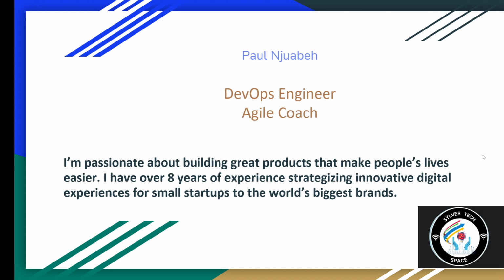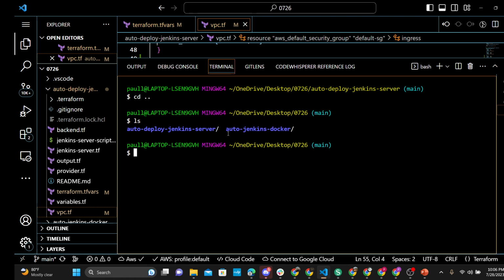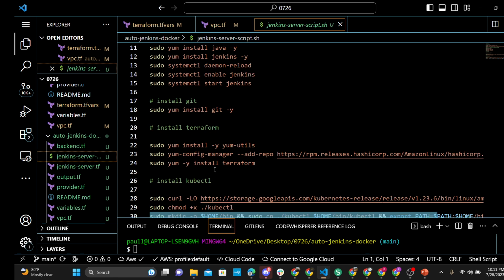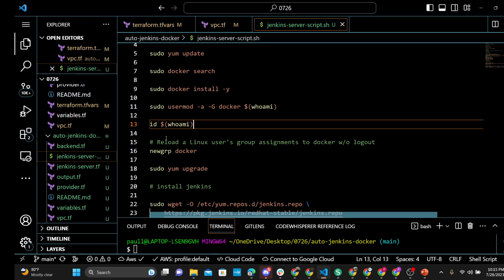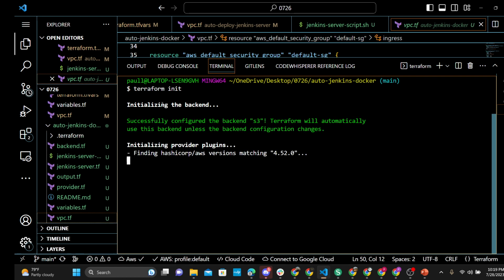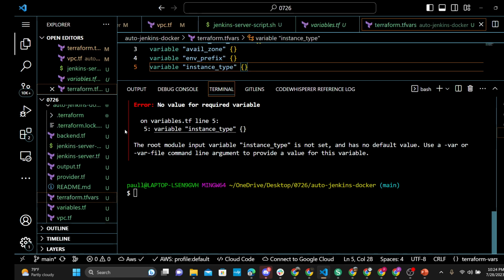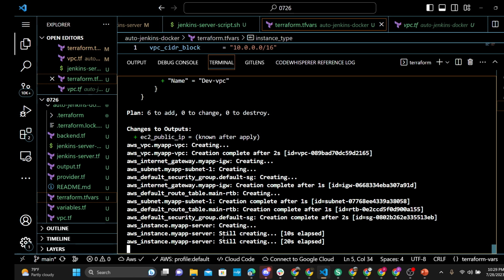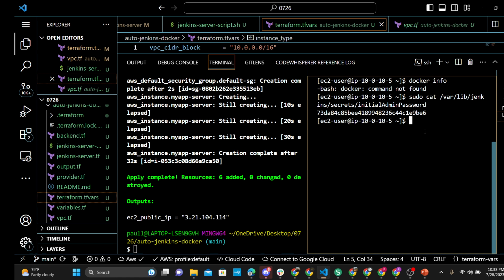How to Automate Server Deployment with Terraform and Install Jenkins, Docker with Script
This project assumes you have a basic understanding of Terraform and the cloud provider you will be using (e.g., AWS, Azure, Google Cloud Platform). For this example, let's assume you'll be deploying the server on AWS.

Step 1: Set up your environment

Install Terraform on your local machine.
Set up an AWS account and obtain your Access Key ID and Secret Access Key.
Install Git, Docker, kubectl, and Java on your local machine.
Step 2: Create a new directory for your Terraform project

Create a new folder on your local machine to house your Terraform code.
Step 3: Initialize the Terraform project

Open a terminal, navigate to your project folder, and run terraform init.
This will initialize Terraform and download any necessary plugins.
Step 4: Write the Terraform code

Create a new Terraform configuration file, e.g., main.tf.
Define your AWS provider, region, and credentials in the Terraform configuration file.
Step 5: Define the EC2 instance resource

Use the aws_instance resource to define the EC2 instance you want to deploy.
Specify the instance type, AMI, key pair, security groups, and any other required parameters.
Step 6: Define the user data script

Create a shell script that will be passed to the EC2 instance as user data.
This script will be used to install Java, Jenkins, Terraform, kubectl, Docker, and Git on the server.
Make sure the script is executable and has the necessary commands to install the required software.
Step 7: Attach the user data script to the EC2 instance

Use the user_data attribute in the aws_instance resource to attach the user data script to the instance.
This script will be executed automatically when the instance starts.
Step 8: Apply the Terraform configuration

Run terraform apply in the terminal to create the EC2 instance and execute the user data script.
Terraform will prompt you to confirm the changes before applying them.
Step 9: Connect to the server

Once the Terraform deployment is complete, you'll get the public IP address of the EC2 instance.
Use SSH to connect to the server using the key pair you specified in the Terraform configuration.
Step 10: Verify the installations

After connecting to the server, check that Java, Jenkins, Terraform, kubectl, Docker, and Git are installed and functioning correctly.
You can run commands like java -version, terraform version, docker --version, etc.
Step 11: Clean up (optional)

If you want to remove the resources created by Terraform, you can run terraform destroy.
This will delete the EC2 instance and any associated resources.
That's the basic outline of the project. Of course, depending on your specific requirements and the cloud provider you're using, the details may vary. Remember to exercise caution when executing Terraform commands as they can make changes to your infrastructure. Always review your code and plan carefully before applying any changes. Happy automating!